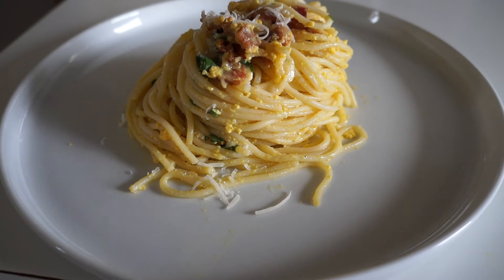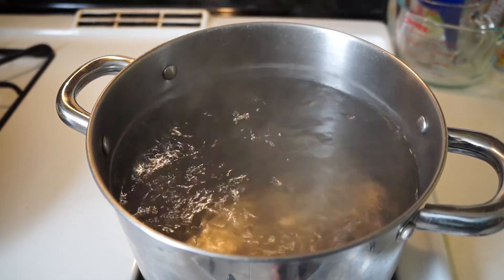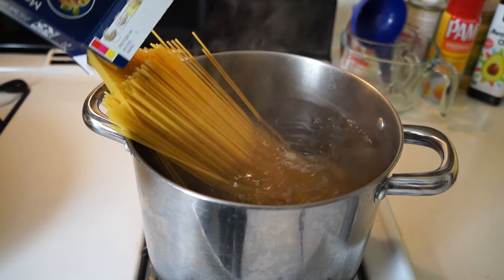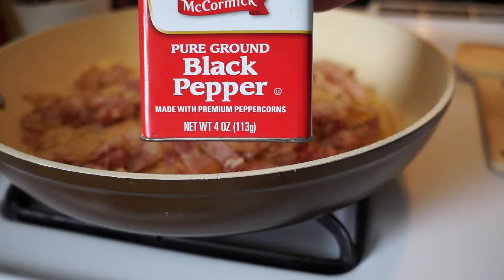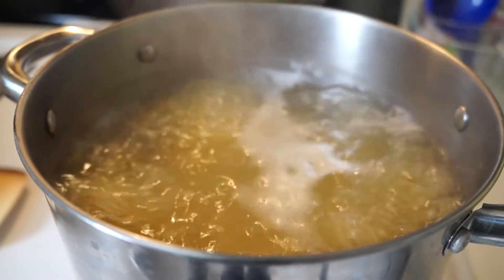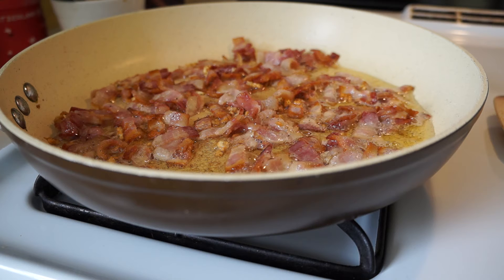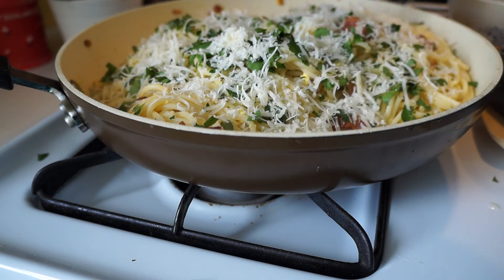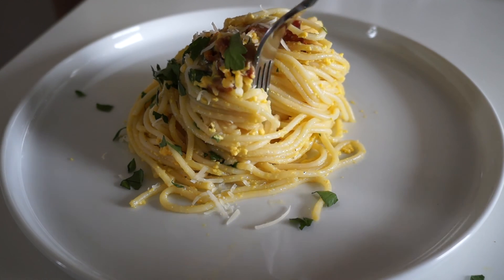Spaghetti Carbonara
Be sure to prepare your ingredients beforehand; peeling garlic, slicing bacon, chopping parsley, and grating cheese. It will make everything go more smoothly.

Ingredients 0:12
bacon sizzle 1:06
garlic press 1:38
boiling water 2:09
saucy noodles 3:11
beauty shots 3:40

This is the kind of dish that takes a lot of practice to get right - delicious practice!

Recipe:
8 oz of bacon sliced thinly
1 box of spaghetti
5 eggs (yolk only)
2 cloves of garlic
1 cup freshly grated Parmesan cheese
1 handful of freshly chopped parsley